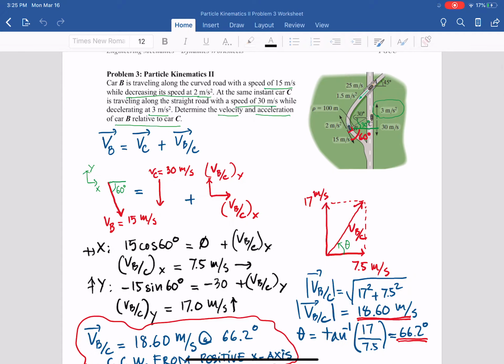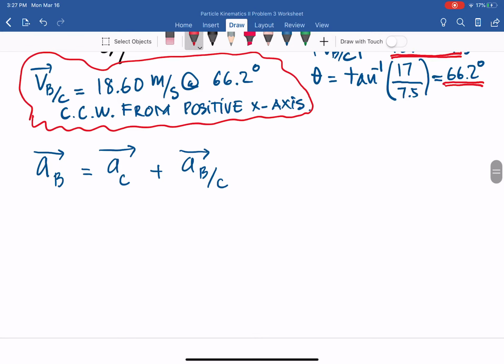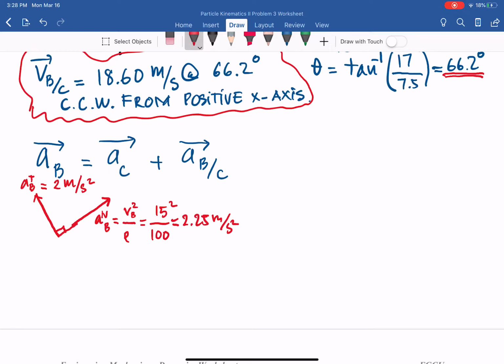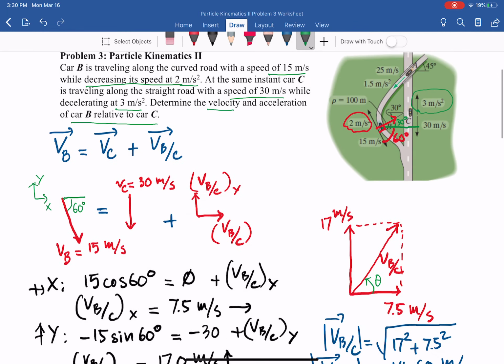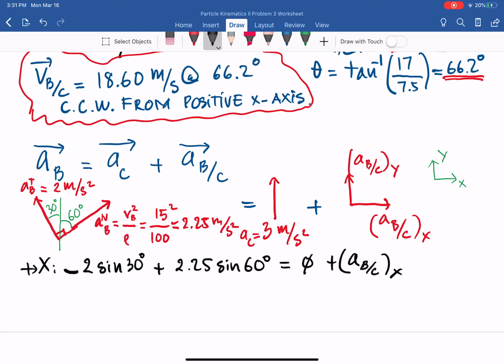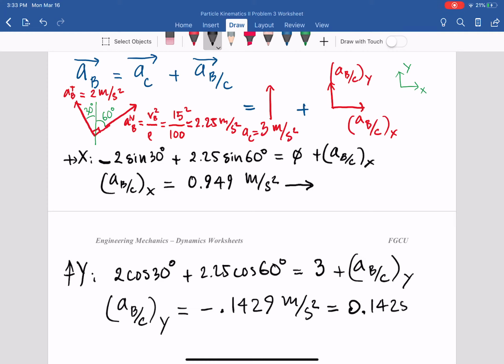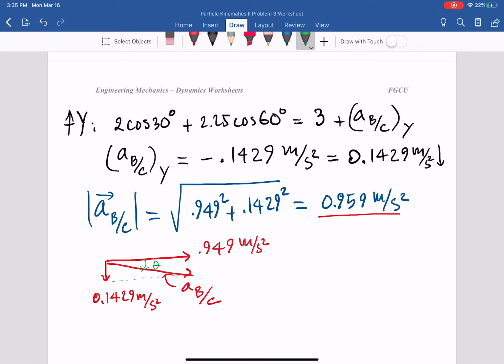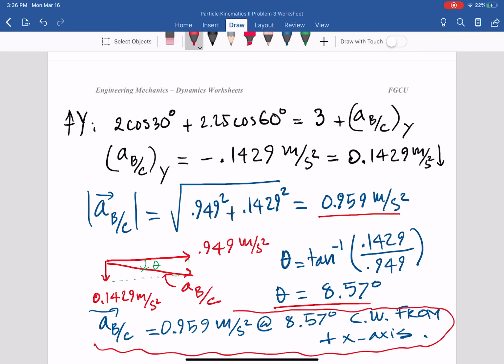Particle Kinematics II - Problem 3 - Part 2: Acceleration